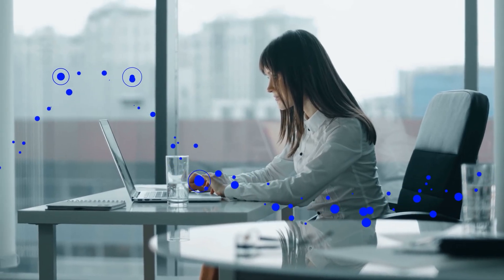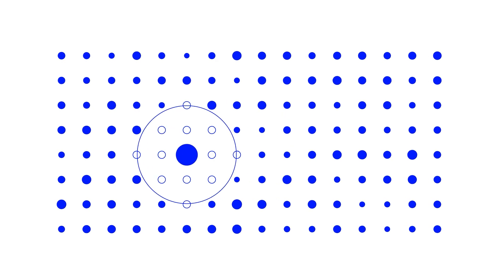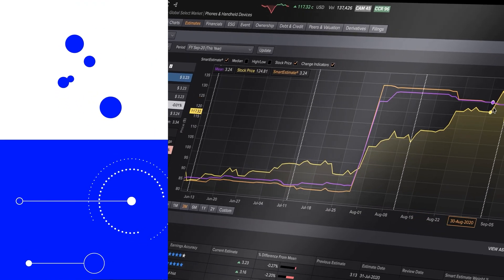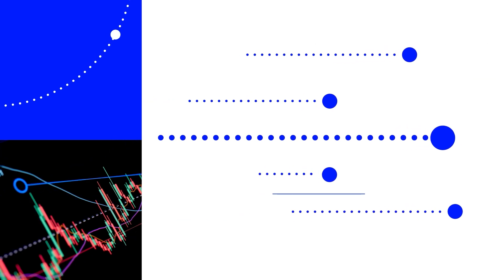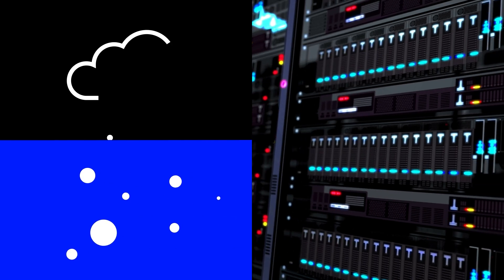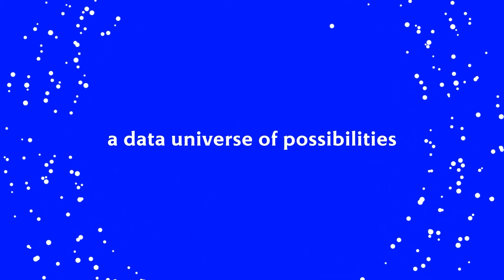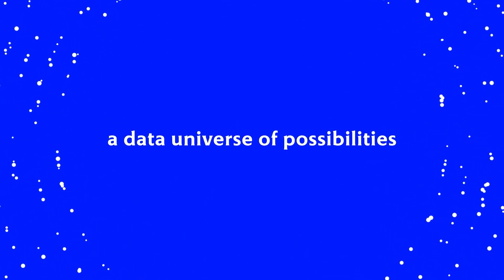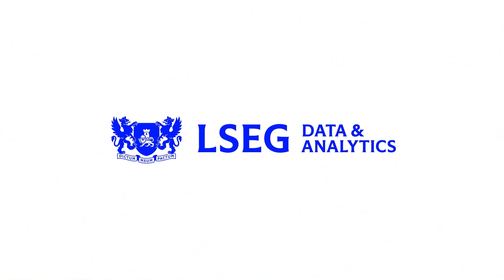Quantitative Data Solutions - The tools you need for research and data science start here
The global investment industry continues to evolve at pace, driving a growing demand for trusted market data and best-in-class analytics that can power better investment decisions and generate alpha.

Our quantitative data solutions deliver everything you need to confidently optimise your quantitative research and modelling workflows, focus your valuable resources, and create, test and implement better strategies.

Our powerful offering empowers you to achieve your goals through a combination of leading content, deep-insight analytics and a robust data management platform offering a high-quality, fully normalised database.

LSEG (London Stock Exchange Group) is a diversified international markets infrastructure business —earning our clients’ trust for over 300 years. That legacy of customer-focused excellence ensures that you can rely on our expertise in capital formation, intellectual property and risk and balance sheet management. As global leaders in financial indexing, benchmarking and analytic services, we offer unrivalled access to international capital markets. Our high-performance technology solutions enable companies worldwide to access funds for growth and development. And with our Data & Analytics, Capital Markets and Post Trade divisions, we provide a comprehensive, integrated suite of trusted financial market infrastructure services that help our customers pursue—and achieve—their ambitions. That’s how we make a difference— ensuring people can meet their potential—worldwide.